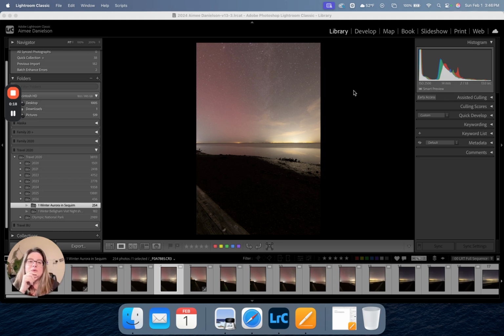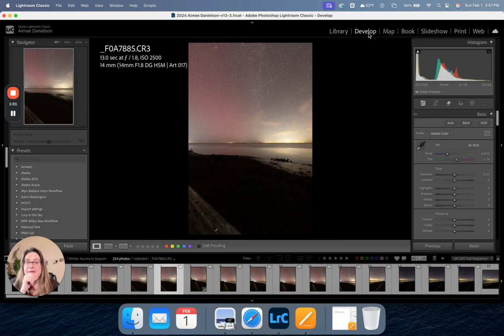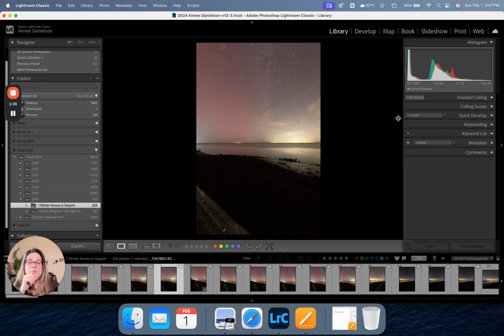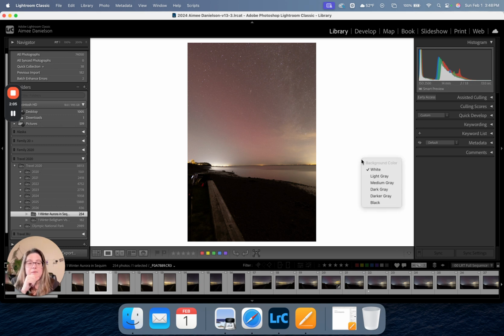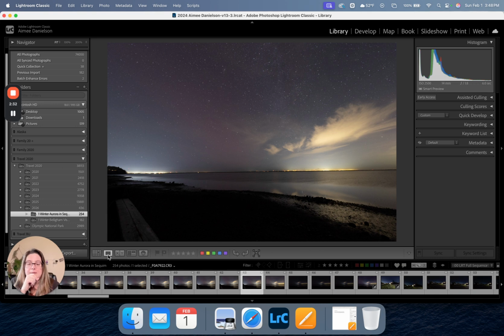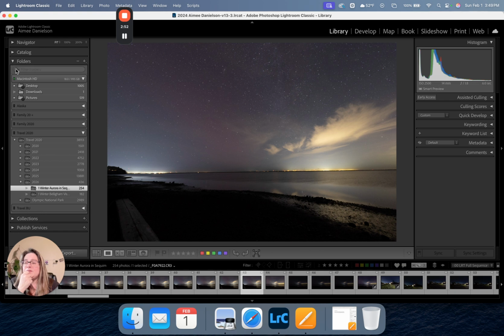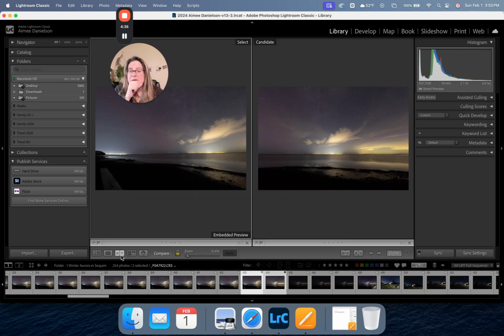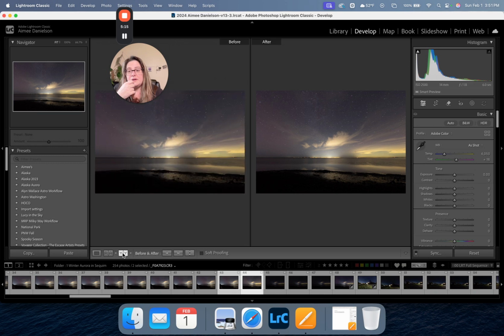2 Getting Started with Lightroom: Navigating Library and Develop Modules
In this video, I walk you through the basics of using Lightroom, focusing on the Library and Develop modules, which are essential for managing and editing your photos. I explain how to navigate the interface, customize your workspace, and organize your catalog and folders effectively. I encourage you to import some test photos and familiarize yourself with the tools before our trip to Alaska, as I plan to assist you with organization during that time. If you notice any differences in your Lightroom setup compared to mine, please make a note of them so we can address them together in person. Overall, spend some time playing around in Lightroom to get comfortable with it!

00:00 Introduction to Lightroom Setup
01:22 Editing in Develop Mode
03:37 Catalog and Folder Management
05:37 Testing and Practice Recommendations